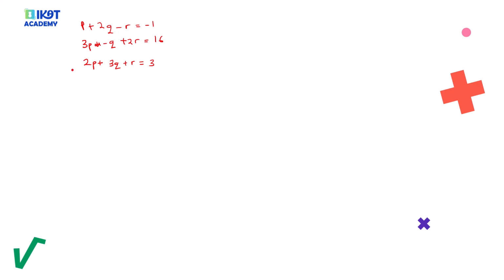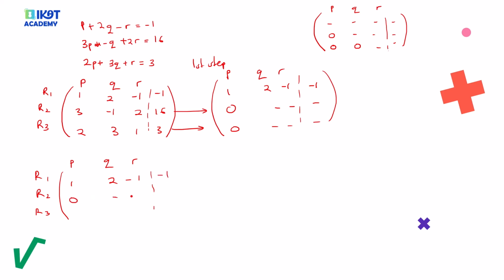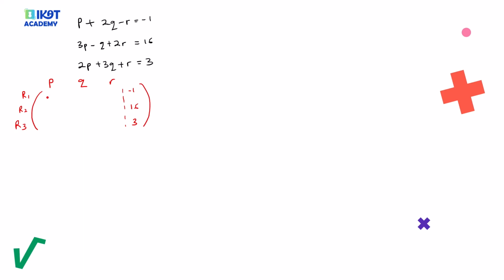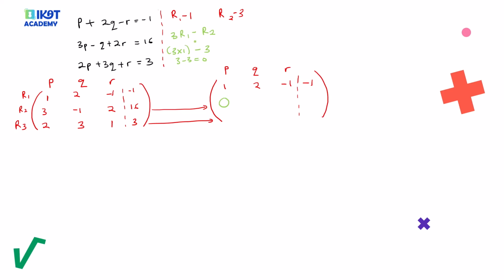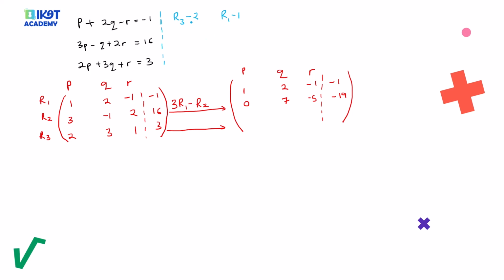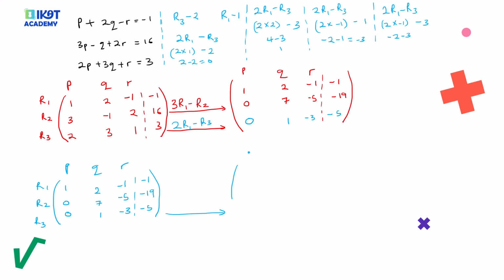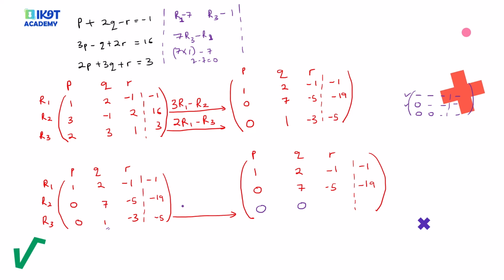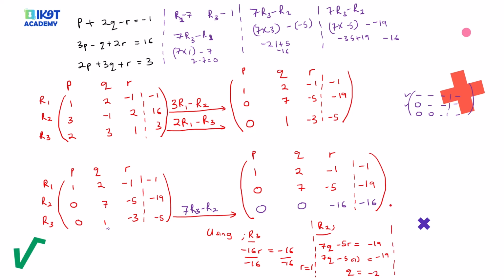Simultaneous Equations (3 Unknowns) | Row Reduction (Echelon Method) | A-Level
This lesson explains how to solve simultaneous linear equations with THREE unknowns using the Row Reduction (Echelon) Method.

This method is faster and more structured, especially for A-Level exams and matrix-based questions.

📌 In this video, you will learn:
• How to write equations in augmented matrix form
• Step-by-step row operations
• How to interpret the echelon form to get final solutions

👨‍🎓 Level: A-Level Mathematics
📘 Topic: Simultaneous Equations (3 Unknowns)
🧮 Method: Row Reduction / Echelon Method